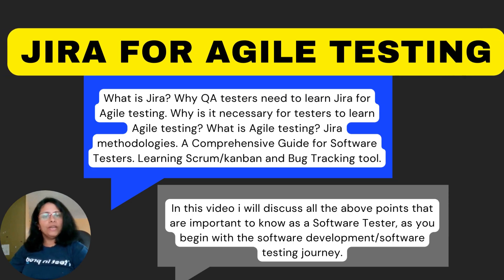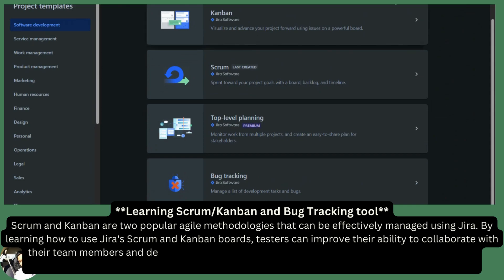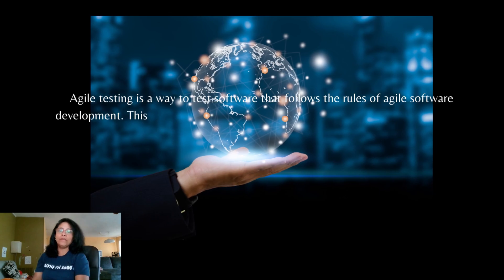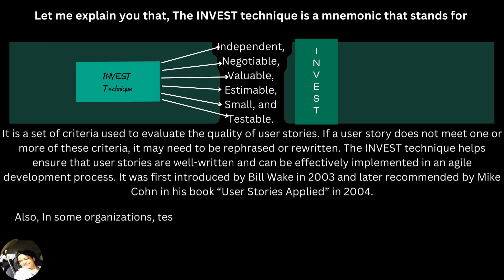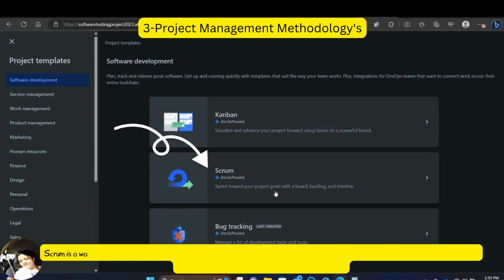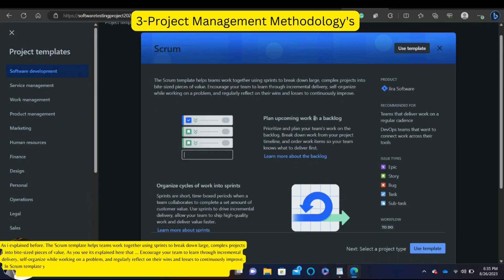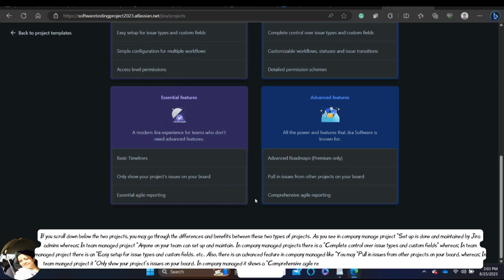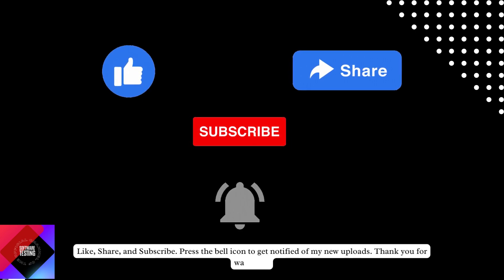Jira for Agile Testing/Why Every Tester Needs to Learn Jira?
This Video focusses on the topics like
Why testers need to know Jira.
What is Jira?
What is Agile Testing/methodology?
Creating project in Jira
Types of Jira management Templates Kanban/Scrum/Bug tracking
Jira Project Types (Company managed and Team Managed project)
Why Software testers needs to know about static testing.

My last uploaded video for writing Test cases/titles for the Signup page in the Jira tool.

Other Videos are all for Test Case writing